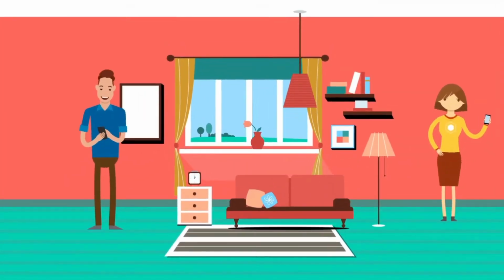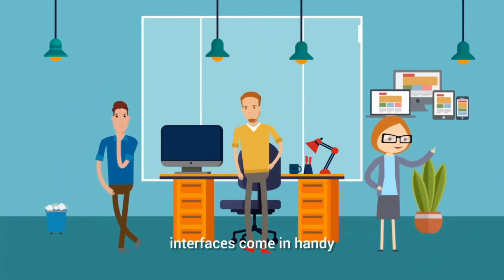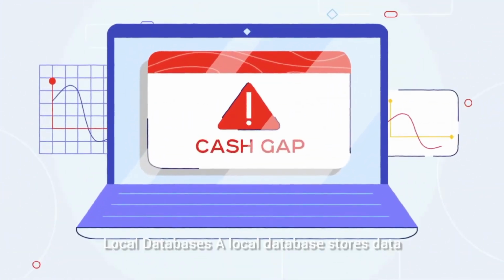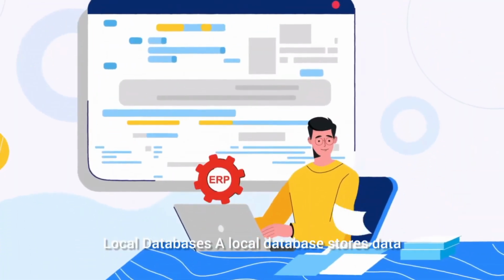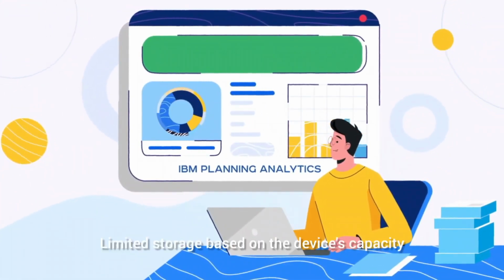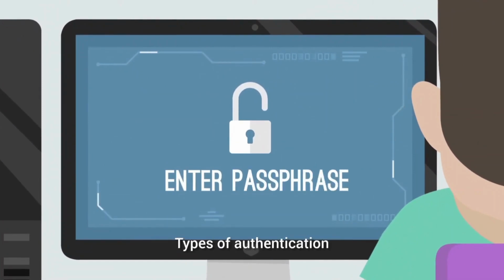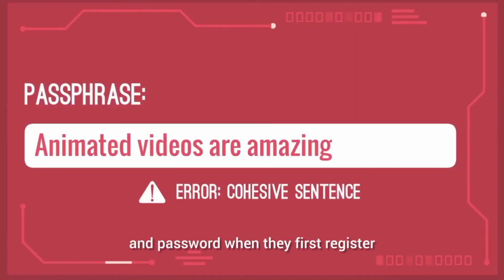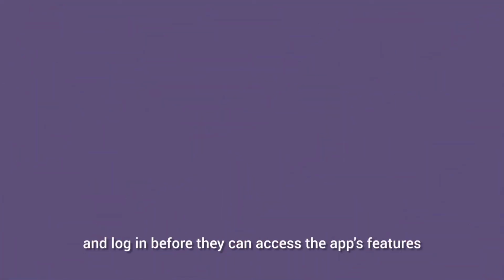March 24, 2025